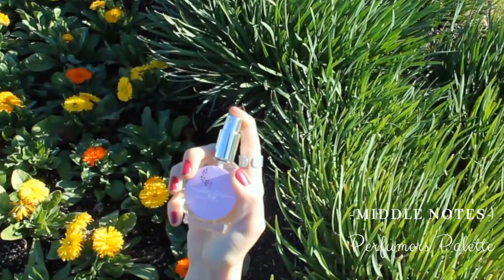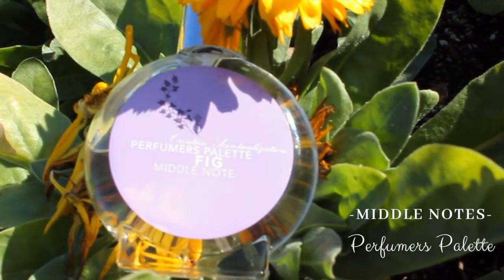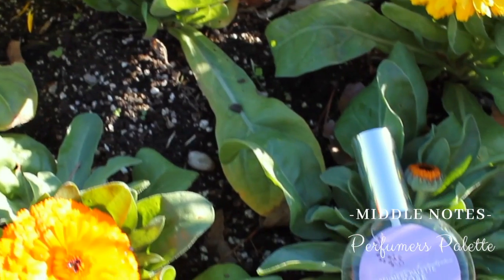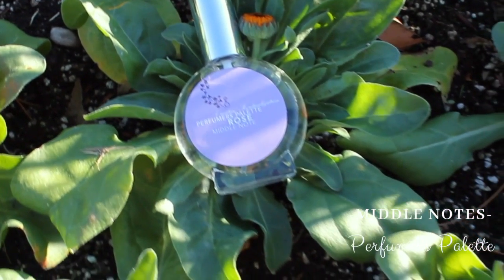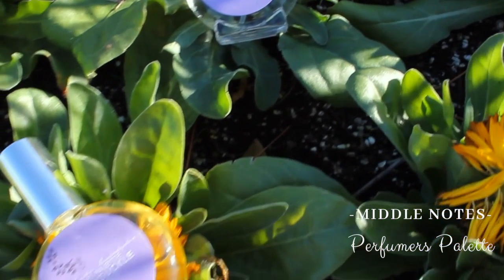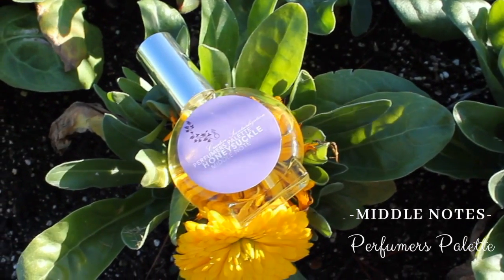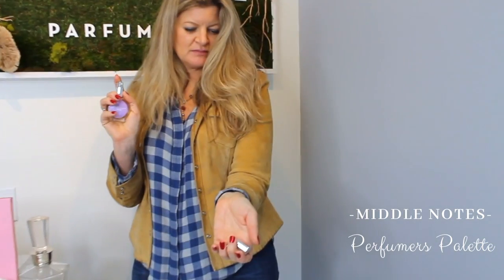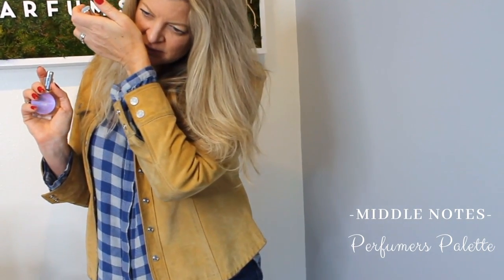The Heart and Soul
Add to your existing scent or wear alone! Explore the three Middle Notes in the 'Perfumers Palette'